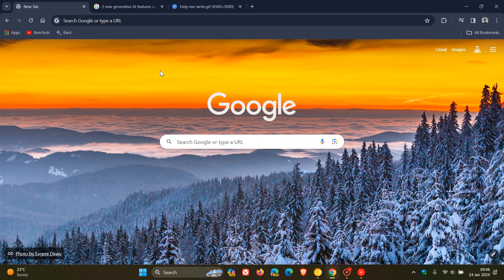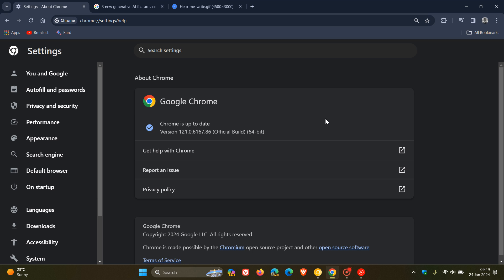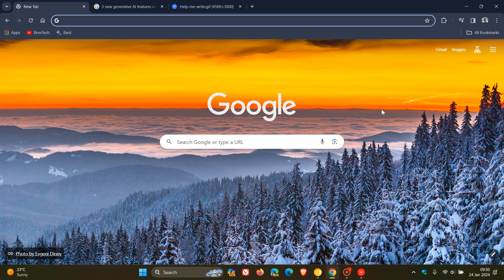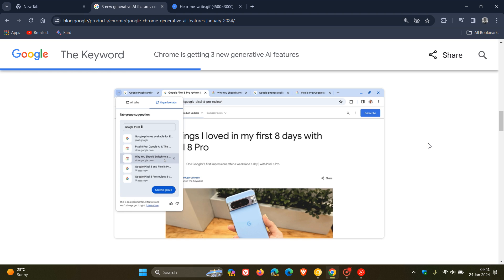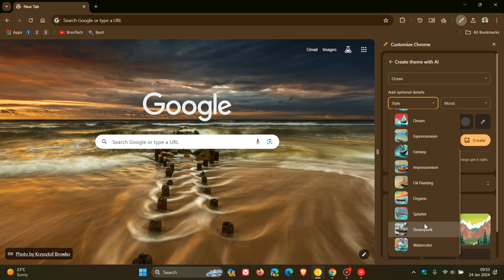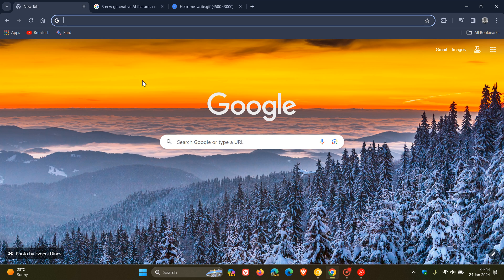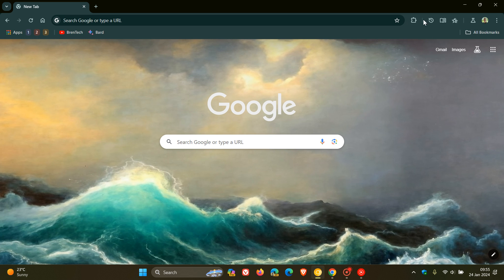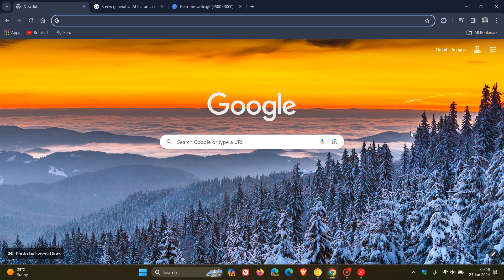What's New in Google Chrome 121 - New AI Features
This latest release includes 17 security fixes and more. Starting with this release Google is introducing experimental generative AI features. You’ll be able to try out these new features in Chrome on Macs and Windows PCs over the next few days, starting in the U.S. This update pushes the browser to version 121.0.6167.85/86.